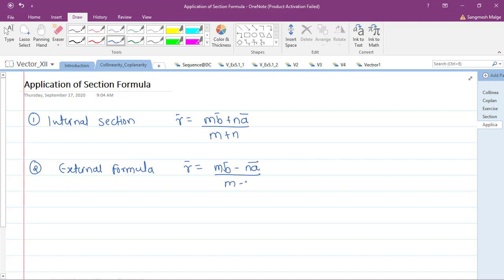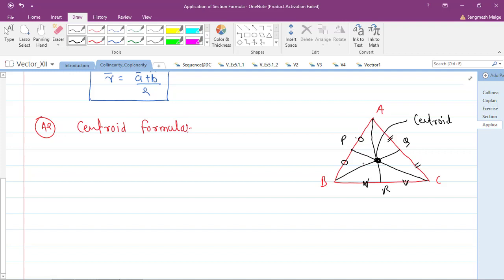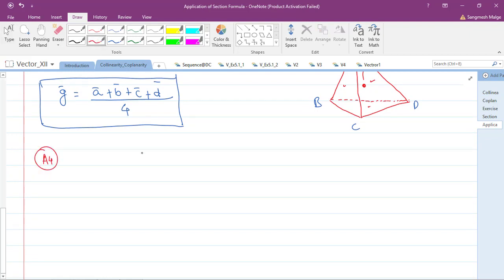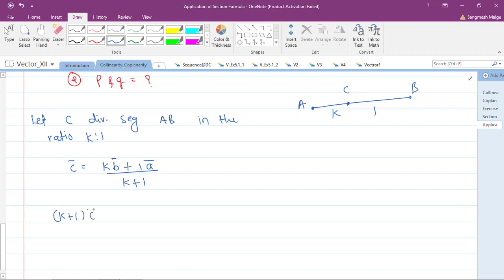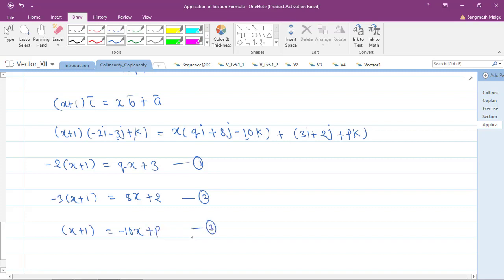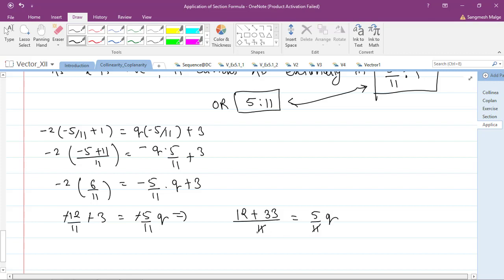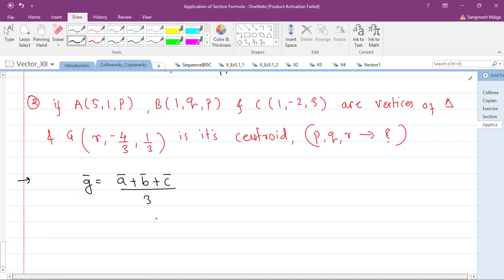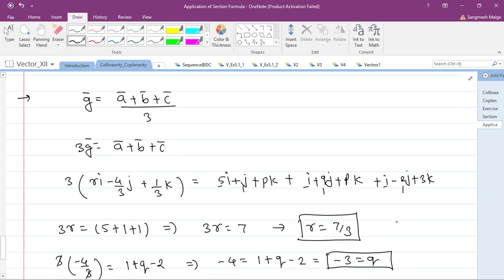Lect 07: Vectors | Mid point, Centroid Formula | 12th Mathematics Science & Arts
Midpoint Formula
Triangle Centroid, Tetrahedron Centroid
Theorem 5
Theorem 6
Internal section formula Example
External Section Formula Example
Vectors Theorem Proofs
12th mathematics Vector